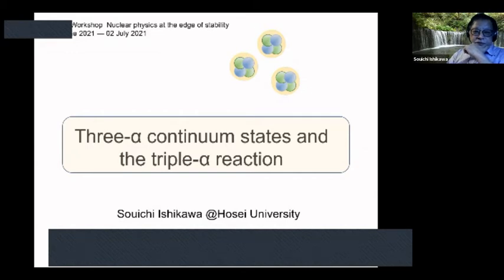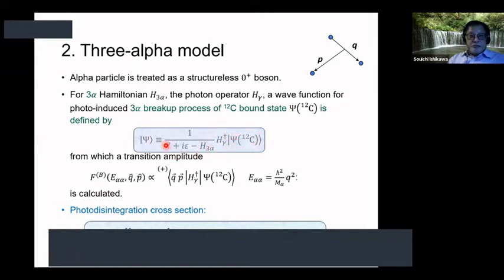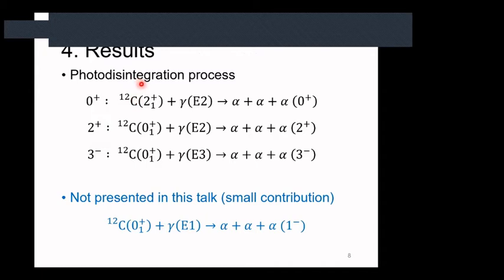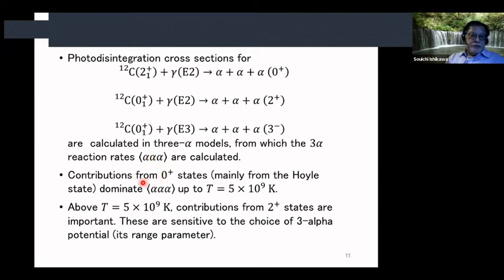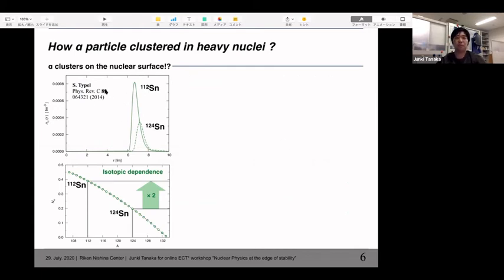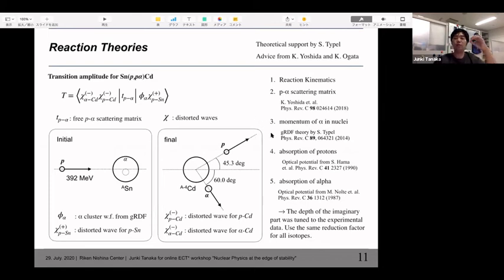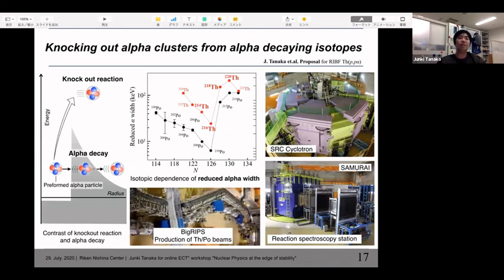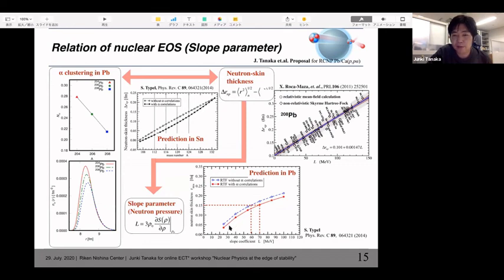Nuclear Physics at the Edge of Stability | June 29. part 1